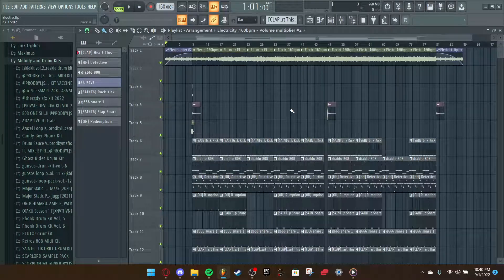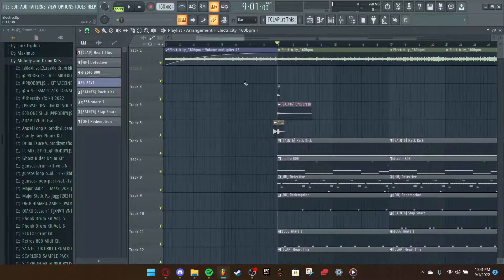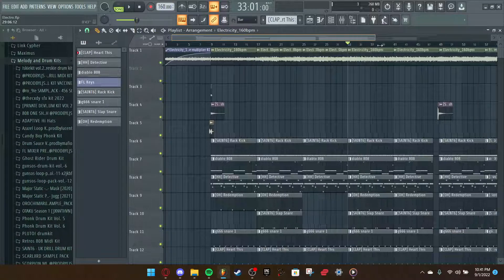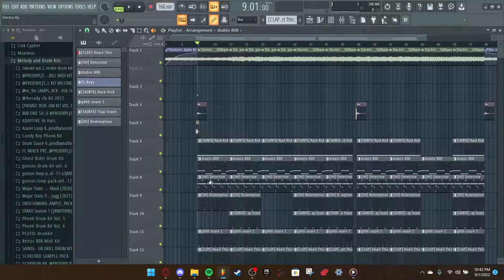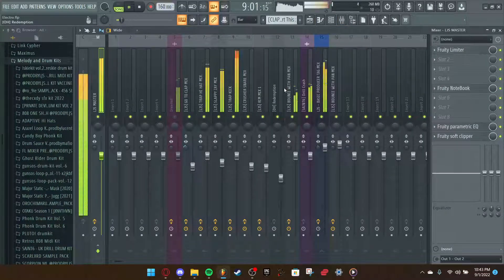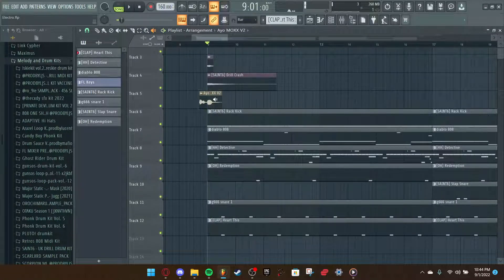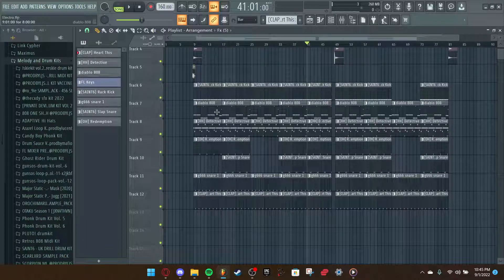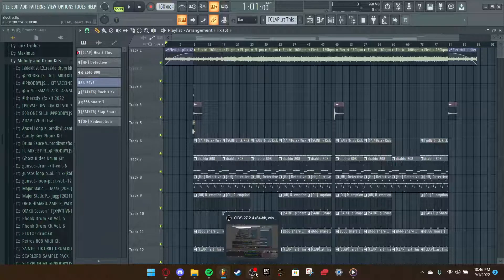HOW I MADE MY ELECTRO TRAP REMIX (BEAT BREAKDOWN)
My first Beat Breakdown, let me know if i should do more of these. Sorry about the mic in advance lmao.
This is my beat breakdown of my Electro Trap Remix i posted to Twitter earlier in the month.